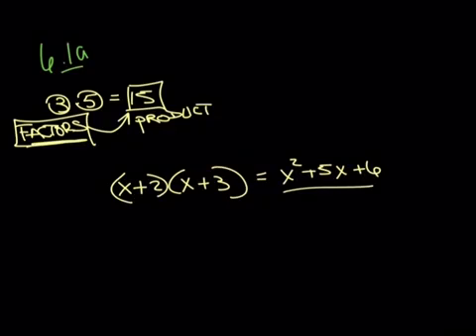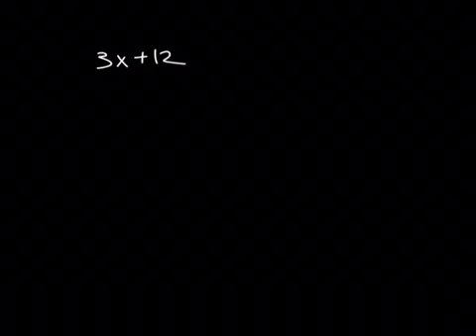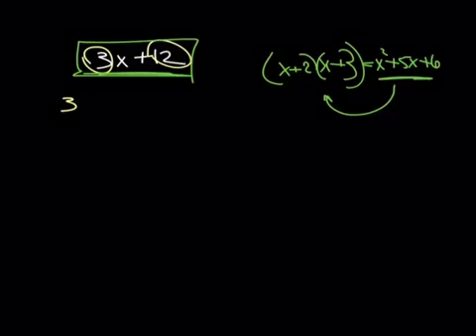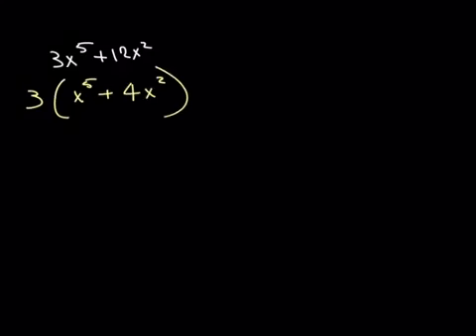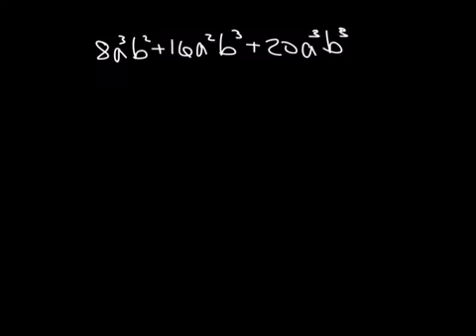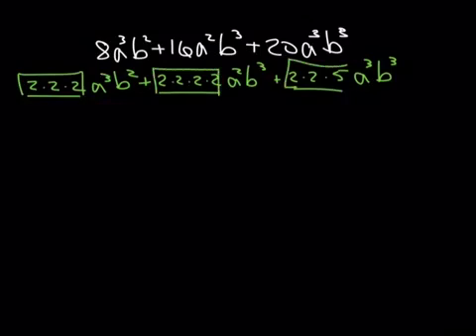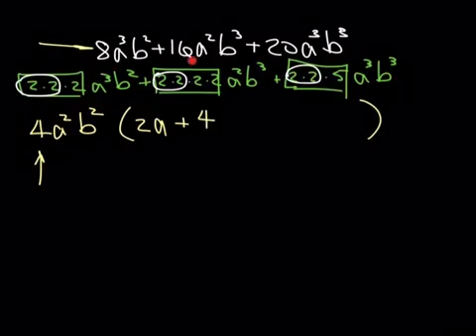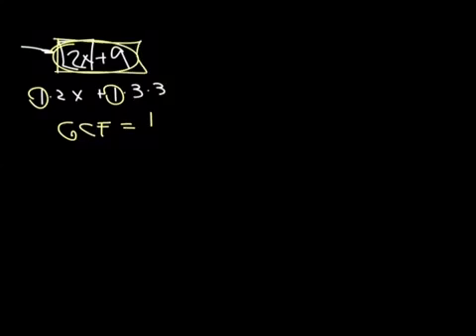6.1a kpc elementary algebra